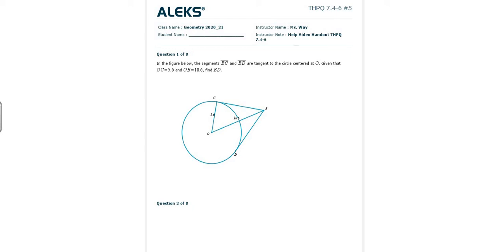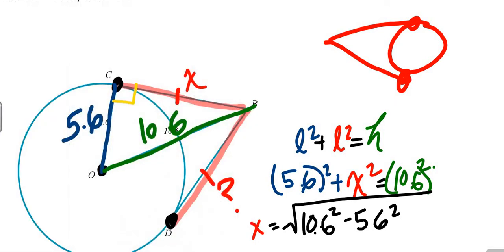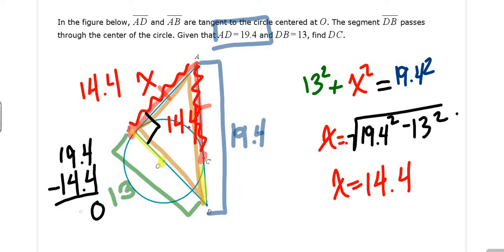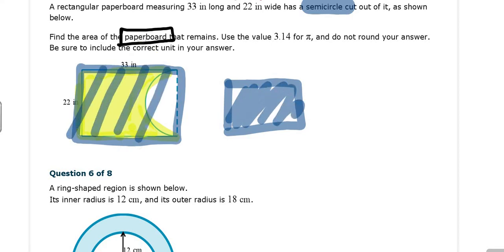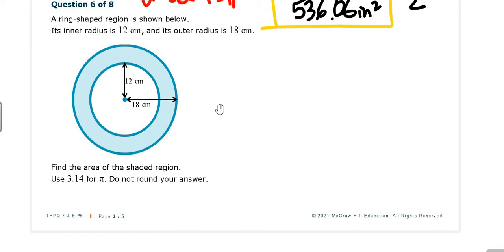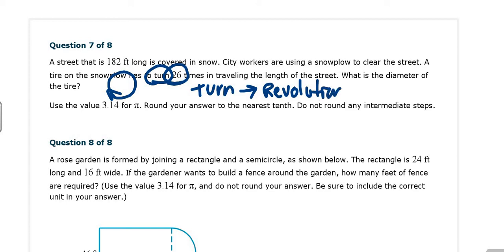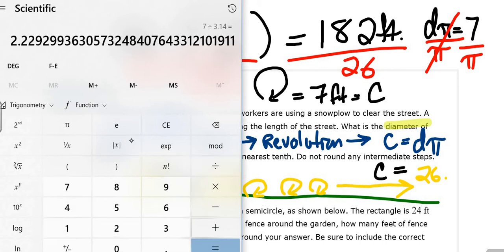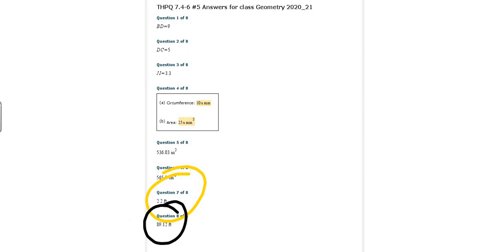HELP video THPQ 7.4-6